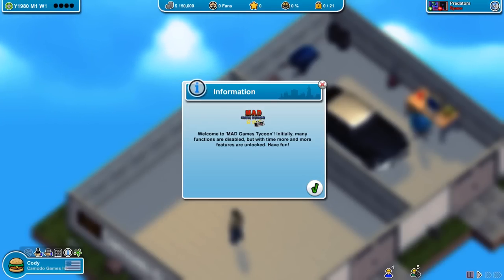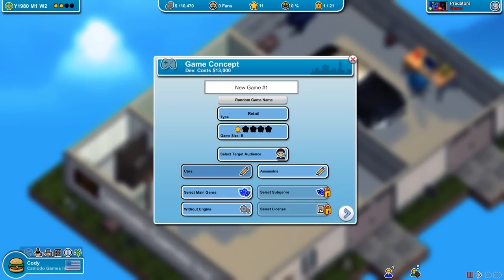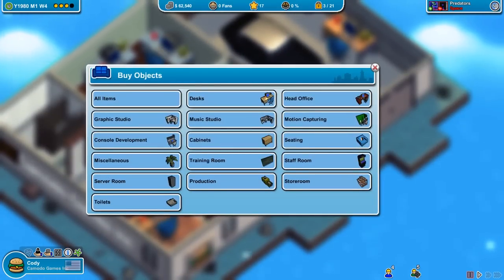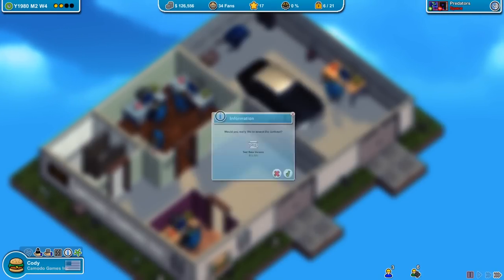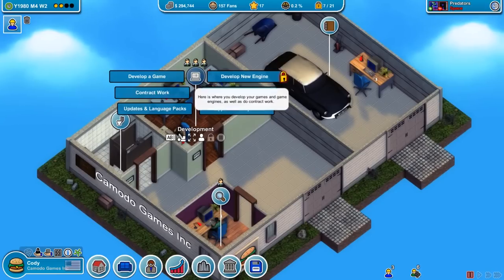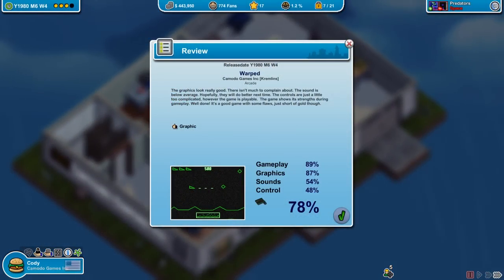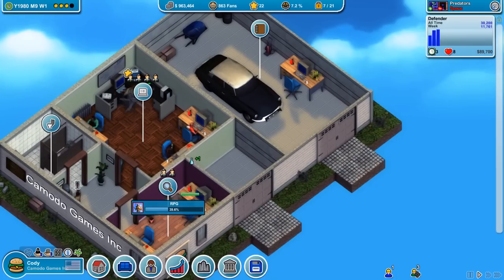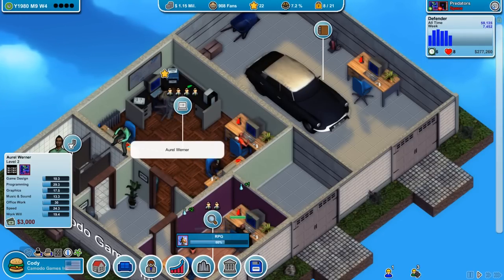Mad Games Tycoon Gameplay- EP 1- Making Big Money!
Welcome to Camodo Gaming's Let's Play of Mad Games Tycoon. I've restarted the game from the quick look. I'm taking things a bit slower and I'm planning out my moves this time.This is a tycoon game based around the games industry.

About Mad Games Tycoon:
Form your own game studio in the early 1980s starting in a small garage.
Develop your own game concepts, create a team and develop megahit video games.
Research new technologies, train your staff, upgrade your offices, moving up to bigger and better locations.
Expand your business and dominate the world market for video games!

• Manage the various aspects of your company
From being able to produce your own games in-house to buying up your competitors, the game
allows for total control of your game company and the direction you wish to take it in.

• Develop the games of your dreams
You are given the freedom to develop the game of your dreams.
Develop or buy a someone else's game engine and create a simple Platformer or the next
big MMORPG. You can set your main focus on graphics, sound, technique and gameplay.
Choose between core and casual gamers as the targeted audience for your game.
Should your game have Copy Protection? Want to use an offical Movie License for your game?
This only a few of the possibilities for you to develop your own groundbreaking, best selling game.

• Build your office from scratch
You can arrange your office by your own imagination.
Build development, server, training, or production rooms and your own executive office.
Place some desks, cabinets and plants to keep your employees happy.
There are a lot of objects and rooms to create a personalized and effective office.
Build a customer support office to keep the fans happy, build warehouses and production rooms to
make and produce your own games in bulk, setting the prices and deciding what to include.

FEATURES

• Start your own game development studio
• Create your own dream games
• Build multiple development rooms and become a prolific game studio!
• Buy out your competition, make improvements and have them make games for you.
• Cut deals with publishers or produce your own
• Show your new hit games off at the games convention to attract fans
• Tons of genres, features and topics
• Research new technologies
• More than 120 different game screenshots
• Hire game design legends
• Train your employees and make industry defining games
• Create a next-gen engine and sell it to other companies for profit
• Buy new and larger office buildings
• More then 100 licenses to base your games on
• Develop and sell your own AAA Engine
• Produce a next-gen game console